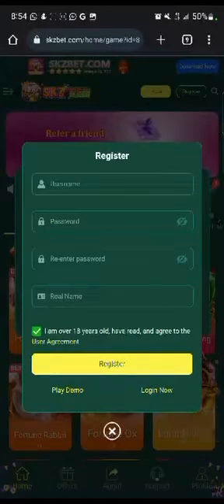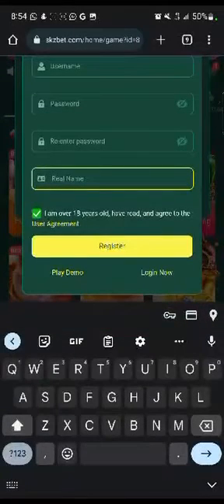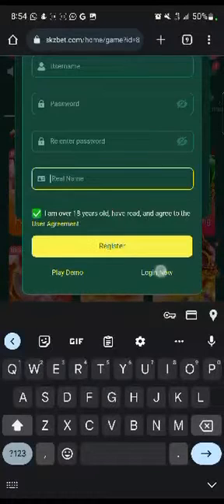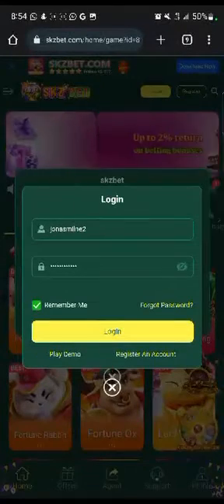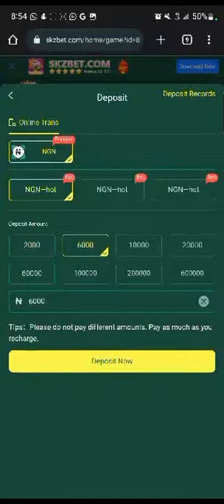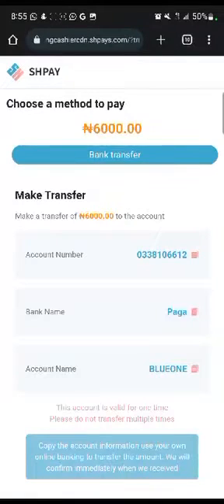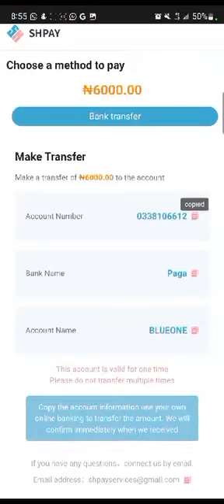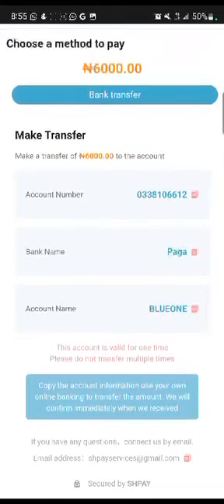HOW TO SETUP YOUR SKZBET ACCOUNT skzbestg 100shorts2024 #2024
💥SUMMARY💥

🧩♟A gaming platform (similar to our regular sporty bet app) it has a 50-50 structure meaning you can win or lose [All depends on who's leading you]

💰🫰We make our daily 5k here by following (〽️ MELVIN'S TIPS)

💫〽️These Melvin's tips will come in forms of demonstrative videos, and they'll be showing you STEP-BY-STEP, on what games to play, how and when to play them!

🫵✅ Your job??? be active when those tips come, so you can use them immediately

TURN NOTIFICATIONS BELL 🔔 ON
SHARE TO OTHERS